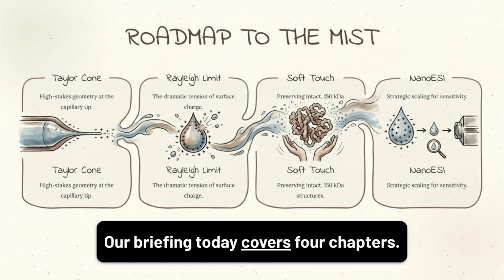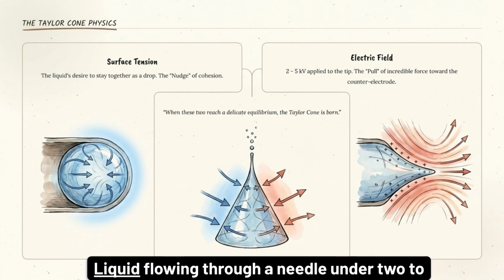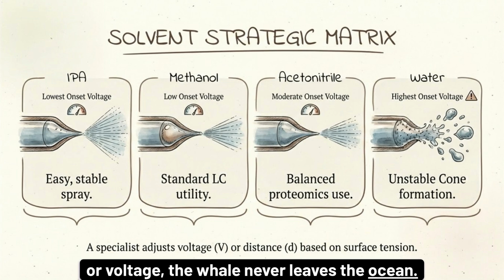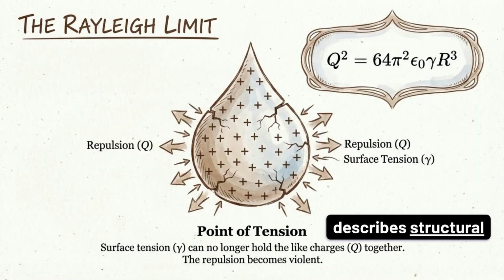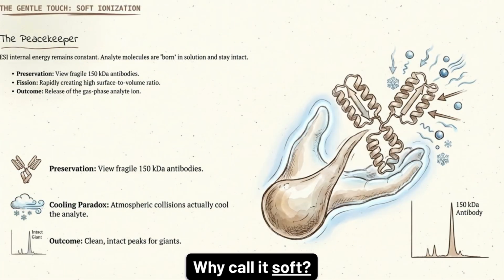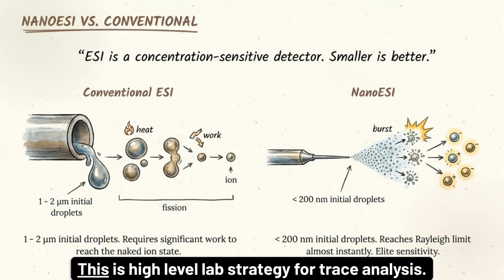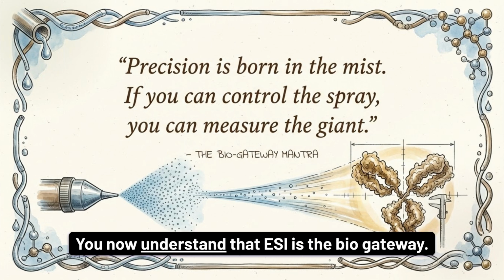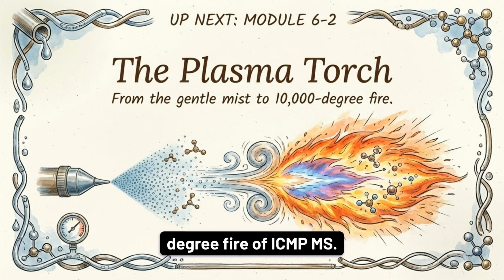Module 6-1: The Bio Gateway Mastering ESI Mechanics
Objective: Master the "Taylor Cone" mechanics for ionizing large, polar biomolecules.

Description: The heart of modern LC-MS. You will learn how ESI turns liquid samples into a fine mist of charged droplets, enabling the study of everything from drugs to whole proteins.